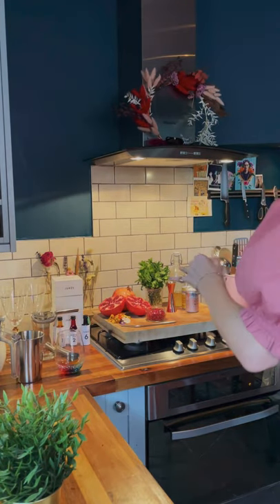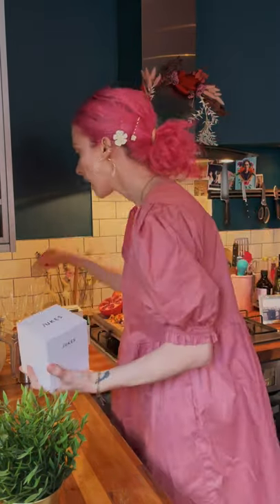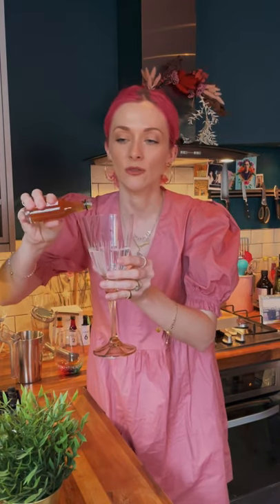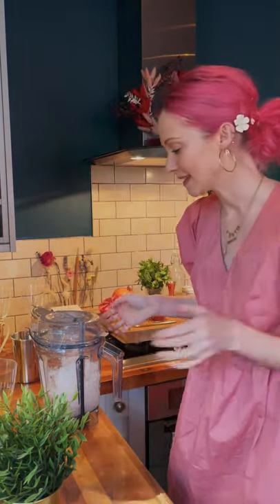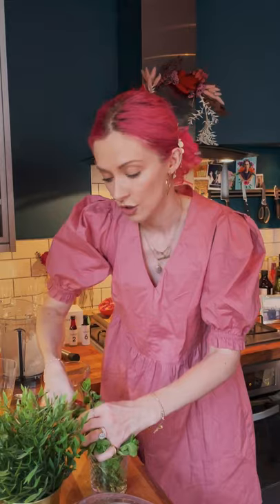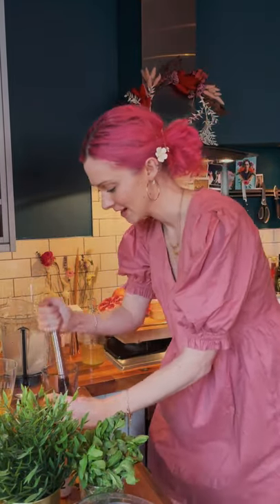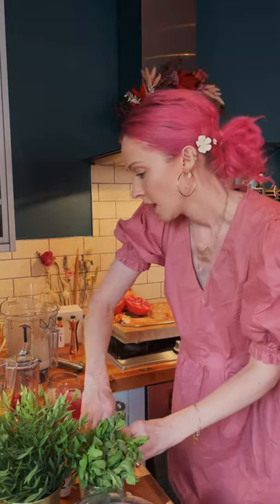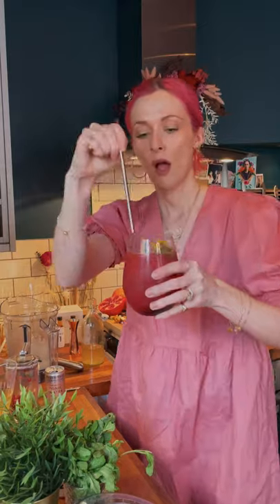PortiasHappyHour VS Jukes Non Alchololic Pomegranate Spritz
Here's a mocktail for you to save for a rainy day... oh wait, it's raining today... PERFECT!
For this Mocktail I collaborated with the wonderful non alcoholic drinks brands, Jukes and created a super refreshing and incredible thirst quenching 'Pom Spritz'
Here's what you need:
▫️Jukes Cordialities
▫️15-20ml Cardamom Syrup
▫️4tbs Pomegranate Arils
▫️Fresh mint (and some extra for garnish)
▫️Tonic Water (I used Aromatic Flavoured), sparkling water is also a great alternative
▫️Crushed Ice for a little drama
▫️Edible flowers to garnish
▫️BOWIE UP LOUD
1. First up, let's get some choooons on in here and up loud, after you've done that... blend that ice up for some extra sass.

2. Using a fresh pomegranate, remove 4tbsof arils and place into a mixing glass

3. Add your syrup, torn mint leaves, and No.2 bottle of Jukes

4. Muddle these altogether using anything you have handy... the end of a rolling pin works wonderfully

5.TURN THAT MUSIC UP SOME MORE, dance and pour your creation over the crushed ice...ooooo look at that colour guys, how beautiful?

6. Grab your selected water and pour to the top

7. ENJOY YOU LEGENDS (Oh and if you fancy making this a little more of a firecracker, throw some gorgeous and crisp Vodka in there to amp it up some more🔥)

*Little note about Jukes, this brand works wonderfully as a hangover remedy too, throw some ice into a tall glass, add some slices of cucumber, sparkling water and hey presto, the best way to get your daily allowance of Apple Cider Vinegar in one drink.

Have a wonderful afternoon you beauties, Portia x